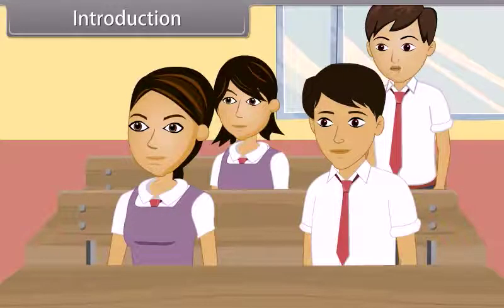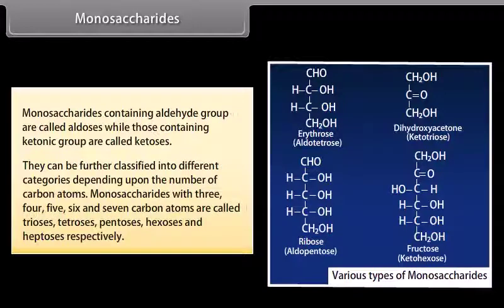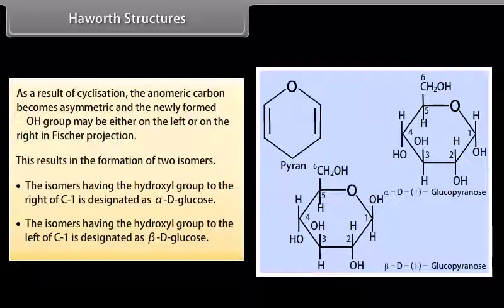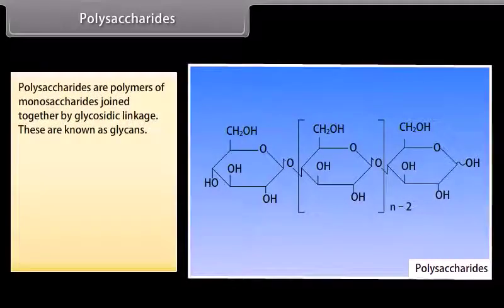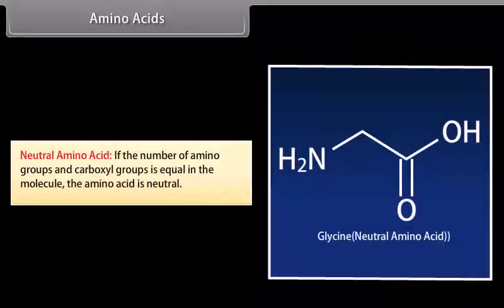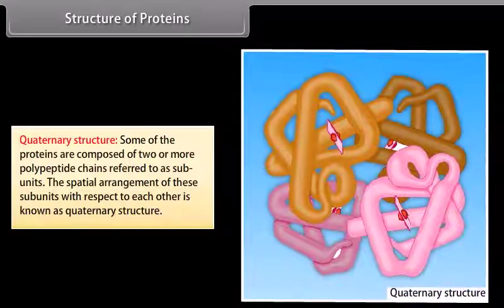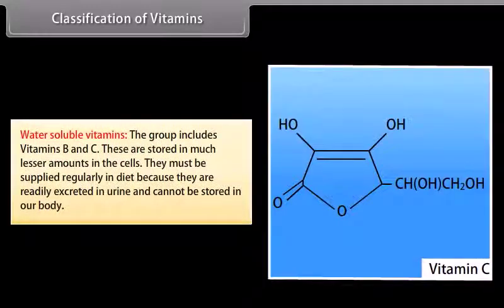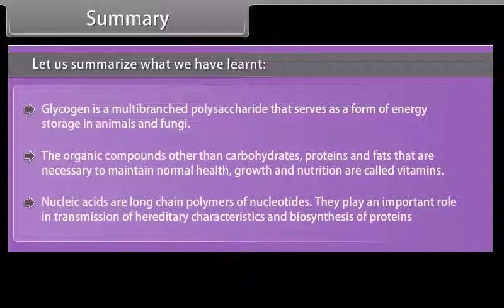9 Biomolecules | Animation | 11th phy | English